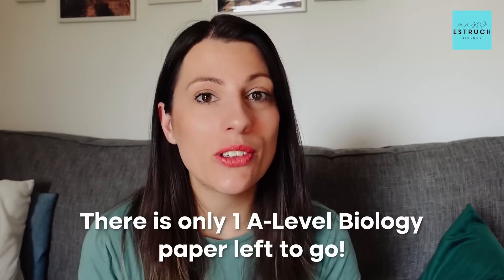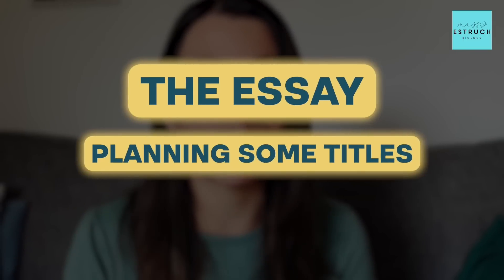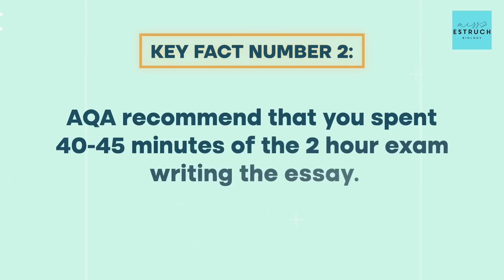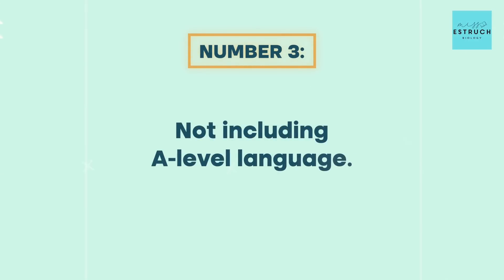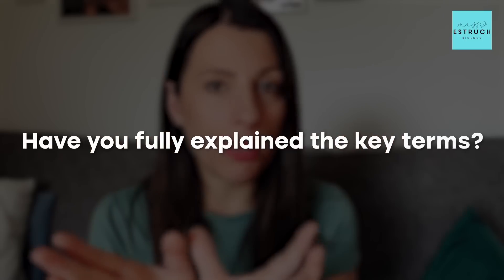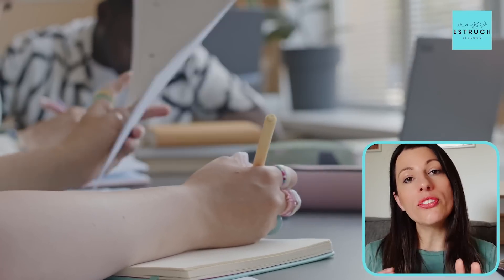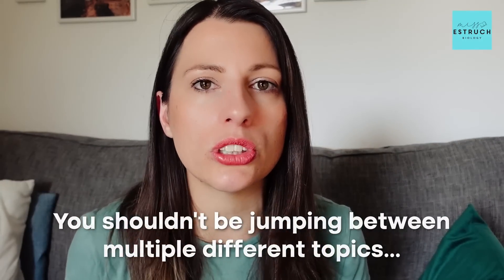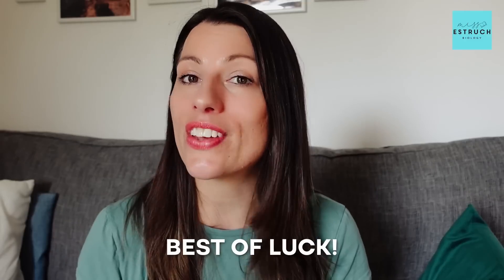Paper 3 Essay. Here's why most students don't get over 14 marks!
Sign up for the Essay Webinar 6pm 18th June

With only 1 A-level Biology paper to go, let's focus on the biology essay.  This essay is worth nearly 10% of your grade, so smashing the essay could be the difference between an A and A*.  Watch as I talk you through the common mistakes students make on essays that cost them the top scores!

Follow on Instagram and TikTok for my topic summary lists and suggested topics to focus on!

If you really need an A/A* to get into university, then boosting your essay score is key.  Join my Biology Essay Bootcamp to boost your mark in these final days!